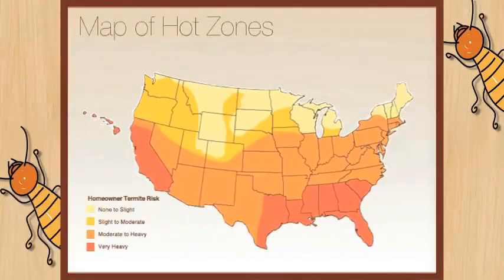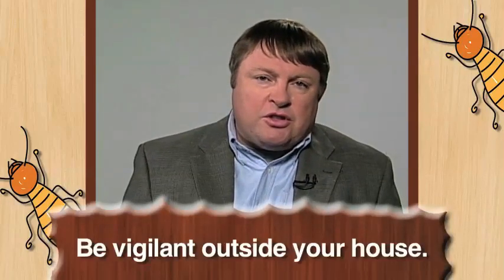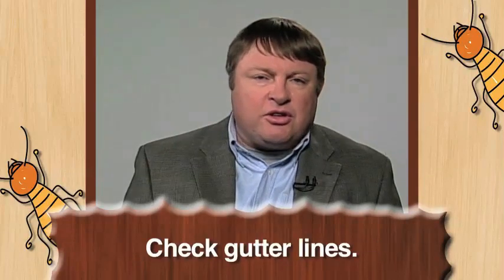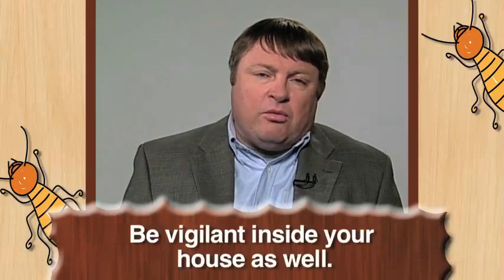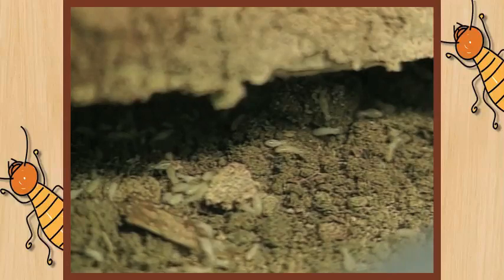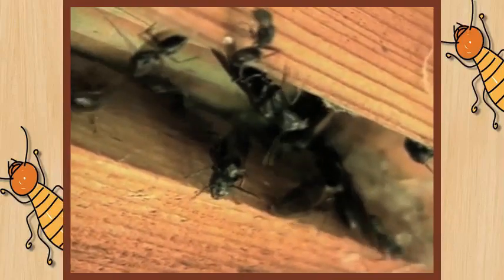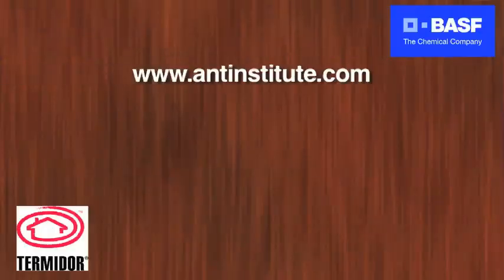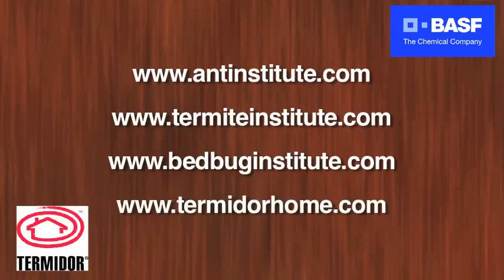Bug Forecast for 2010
DONT GET BUGGED OUT THIS SPRING!   Dr. Bob has your Bug Forecast for 2010.   Winter blanketed most of the country with a deep freeze and, even though spring has officially arrived, the frigid winter may still cause problems for homeowners. Along with the anticipated warmer weather, the much less anticipated creepy crawlers will start to make an appearance and the wet summer followed by the cold winter could make the buggy season even worse this year.

Our expert will give you tips on what to look for to determine if you have a bug problem.

Dr. Bob, chief entomologist with the Termite and the Ant Institute, has the Bug Forecast and will let you know if you should be feeling particularly antsy this year.